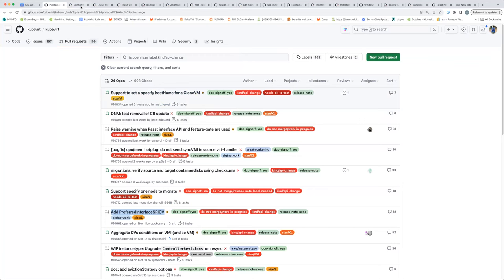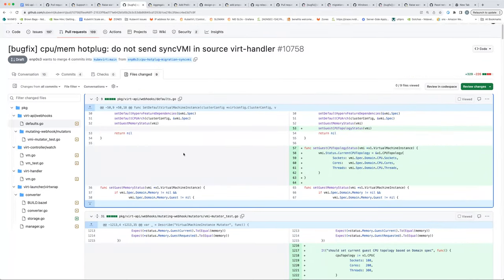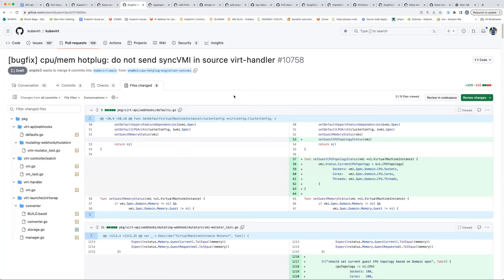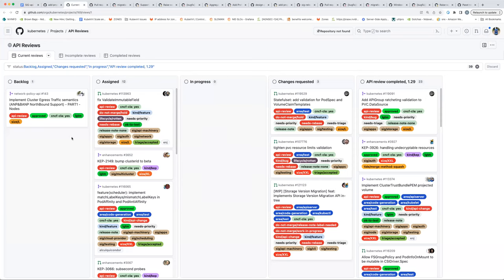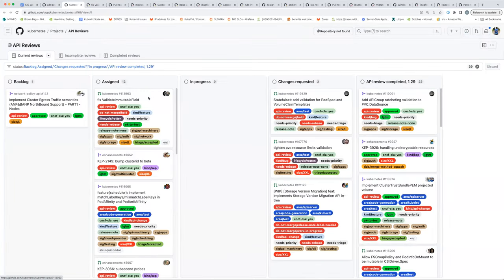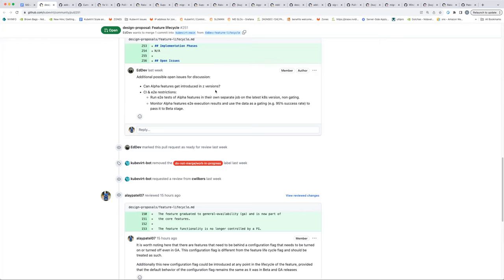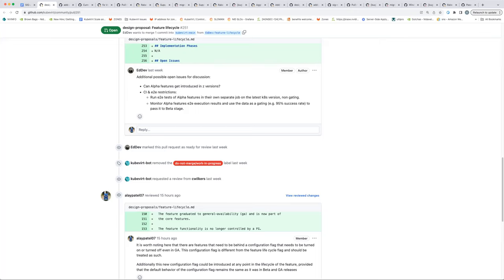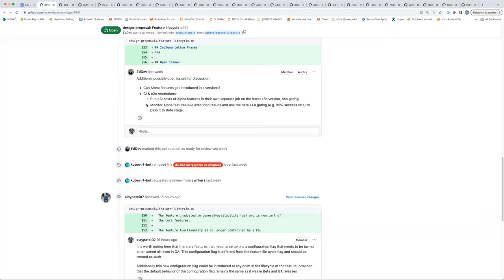SIG-api discussion 2023-12-05